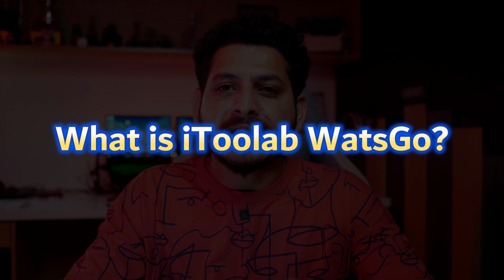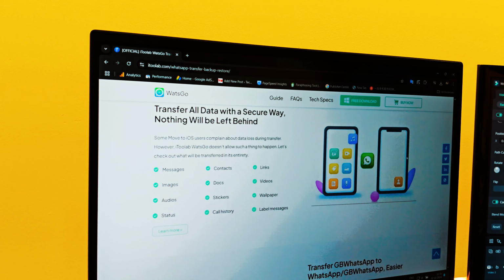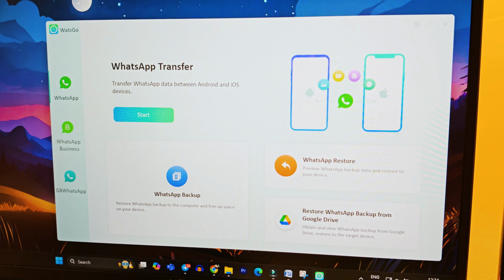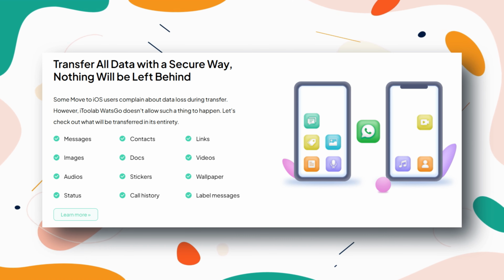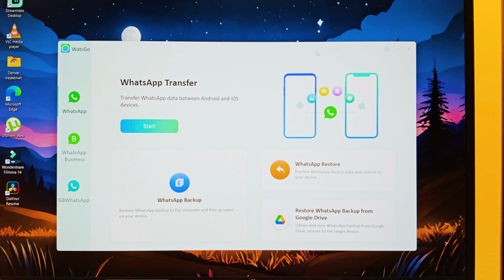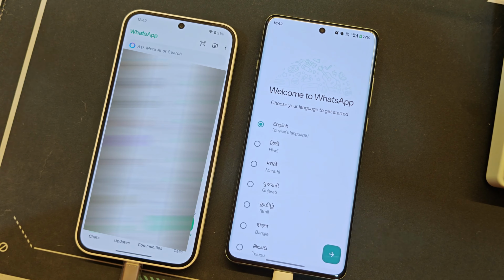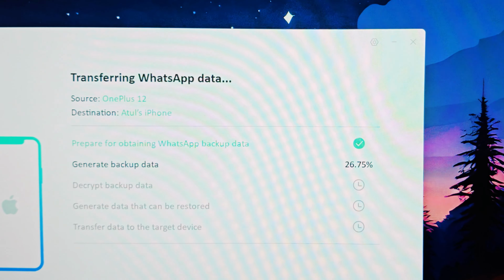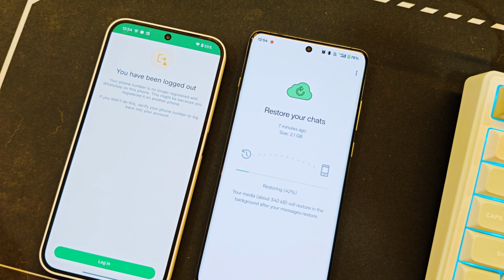🔐 No Data Loss! How to Transfer WhatsApp from Android to iPhone 16 Seamlessly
Some outstanding features of iToolab WatsGo:
1. Transfer WhatsApp from Android to iPhone, iPhone to Android, Android to Android, iPhone to iPhone;
2. No need to factory reset iPhone;
3. Transfer WhatsApp without getting stuck;
4. High success transfer rate up to 90% and you can select the files you want to transfer;
5. More than 6000+ Android supported: Samsung/Huawei/OPPO/Vivo/Xiaomi/HTC/OnePlus/Pixel and so on